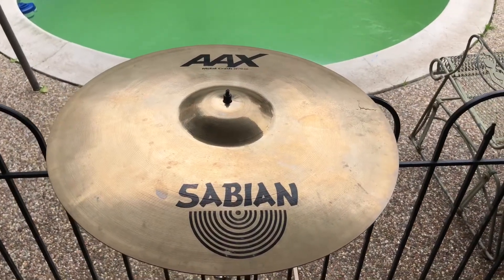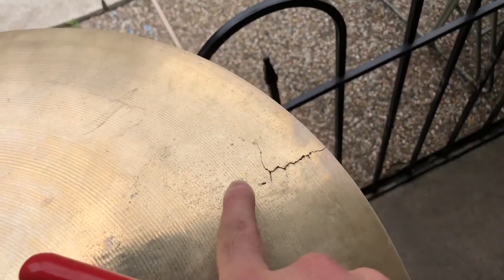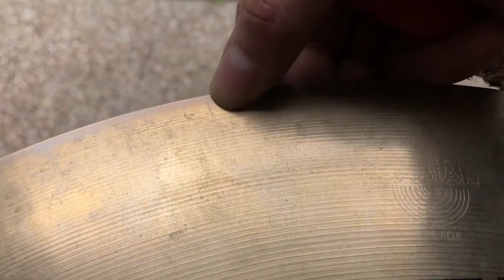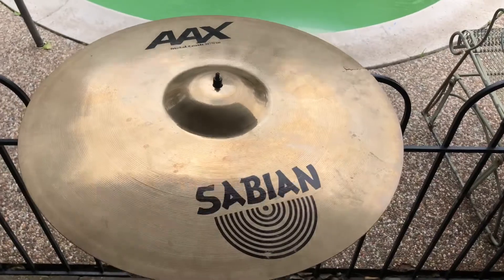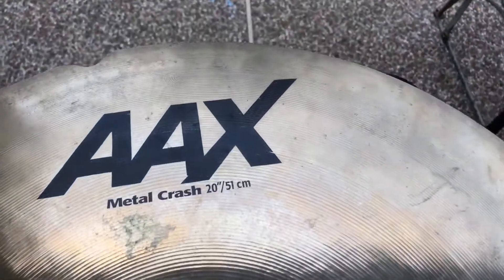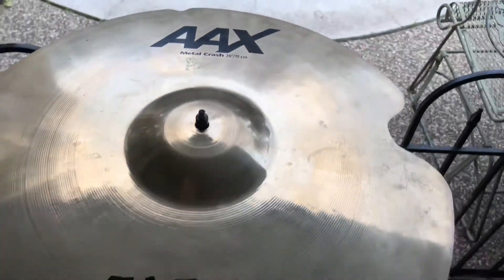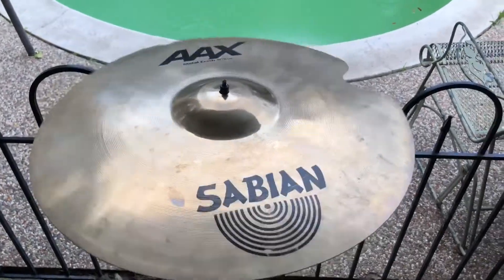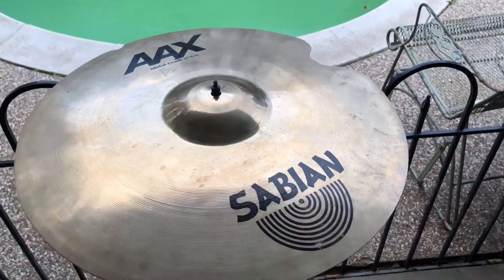SABIAN 20” AAX Metal Crash - Repaired